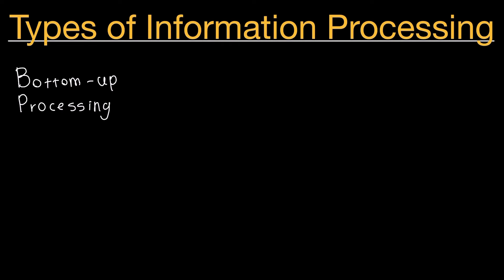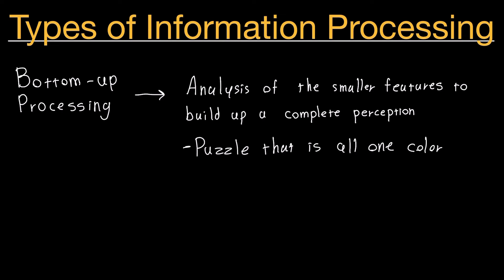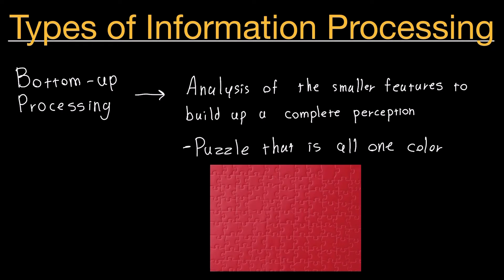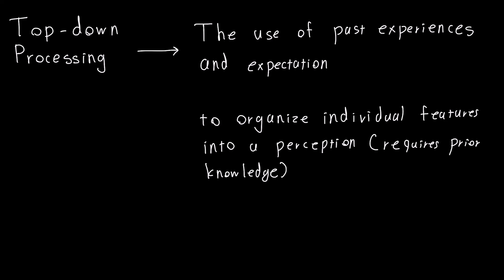Types of Information Processing